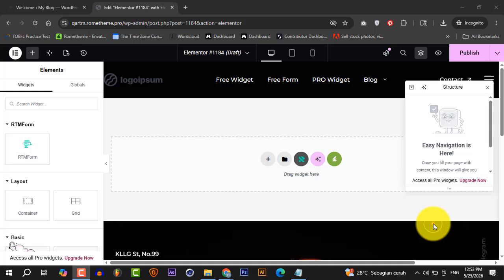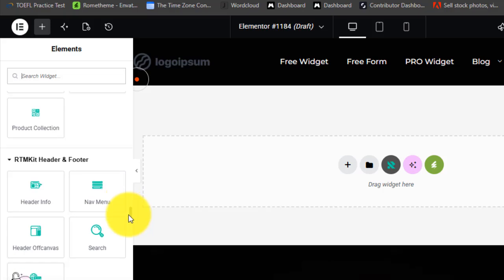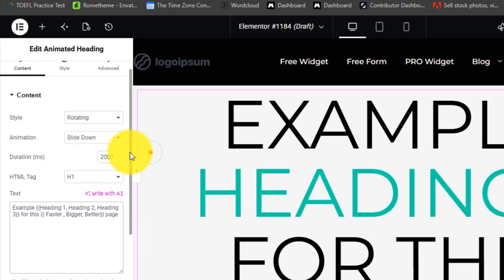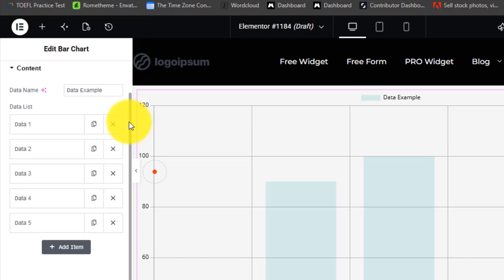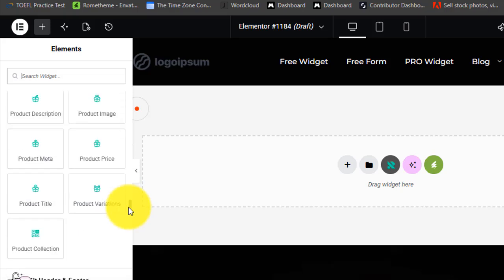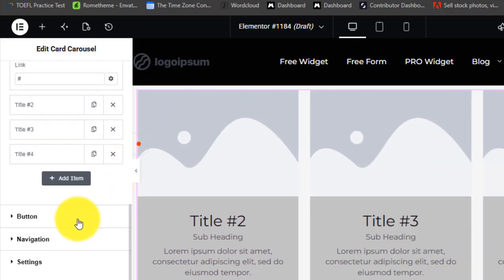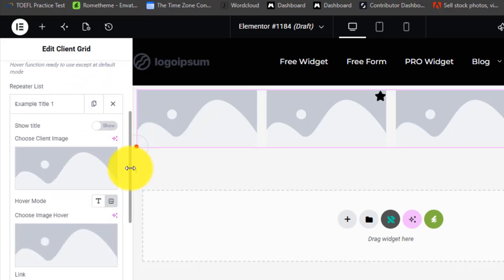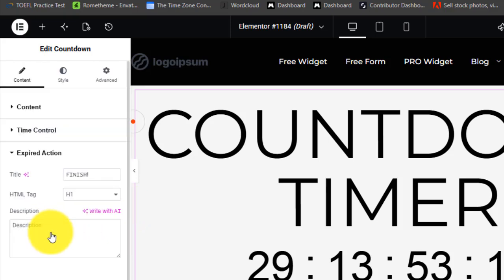10 RTMKit Features That Instantly Upgrade Your Elementor Workflow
Enhance your projects using the RMT Kit for Elementor. See how to integrate specific Elementor widgets to build cleaner, faster layouts.

This walkthrough demonstrates the RMT Kit for Elementor in action, focusing on practical implementation within the editor. If you are looking for new ways to style your content, this video covers how to set up the Accordion, Animated Heading, Blockquote, and Post Grid features. It is designed for WordPress users who want to speed up their workflow without needing custom code.

By following these steps, you will learn how to configure these RMT Kit for Elementor tools effectively. You will see exactly how each widget appears in the interface, allowing you to choose the right elements for your specific design needs. Whether you are building a simple landing page or a complex site, these components offer functional options for your toolkit.